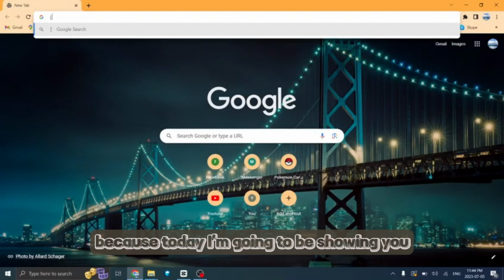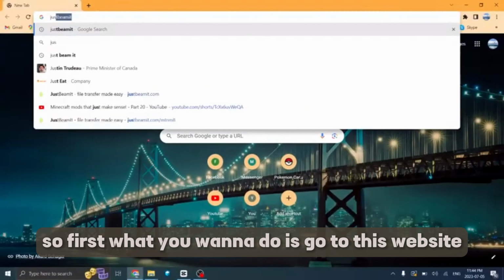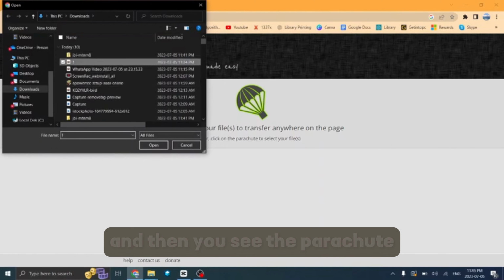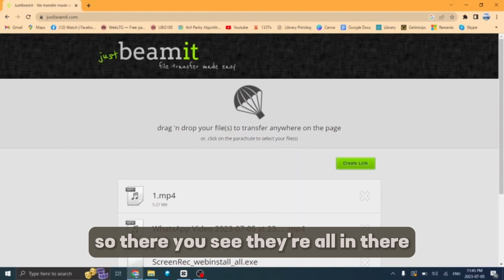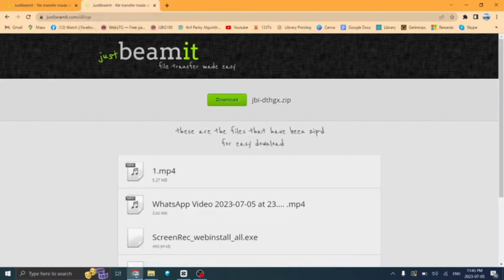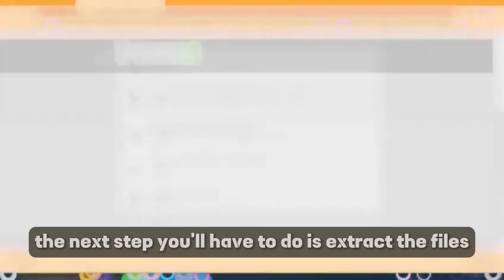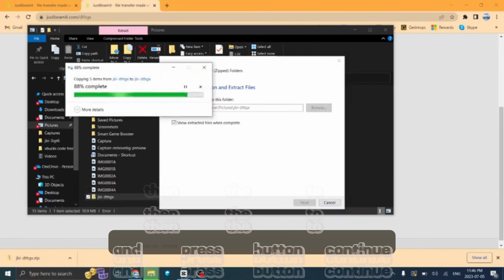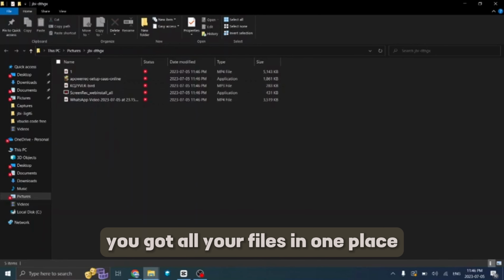FILE TRANSFER With Ease Between Two Devices | Tutorial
Effortless File Transfer Tutorial: Seamless Sharing Between Devices!

📲 Tired of file transfer headaches? Our tutorial has you covered! Learn quick and easy methods to transfer files between devices. From Wi-Fi to Bluetooth and cross-platform apps, we've got the solutions for hassle-free sharing.

🚀 Keypoints:
1️⃣ **Intro
2️⃣ **Website
3️⃣ **Uploading FIles
4️⃣ **How Can I Use It?
5️⃣ **Transfering

🤓 No tech skills needed! Whether you're a pro or beginner, our tutorial caters to all.